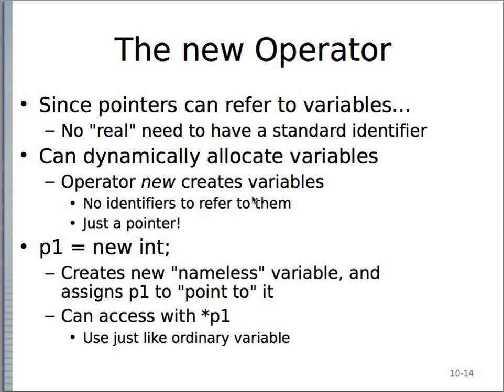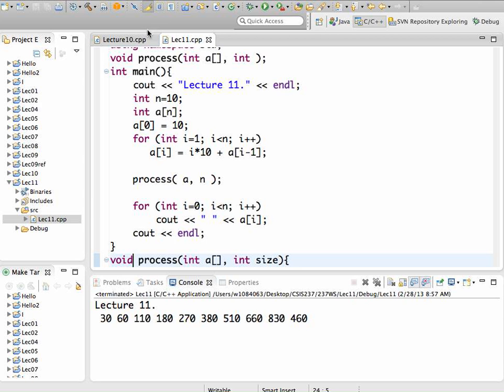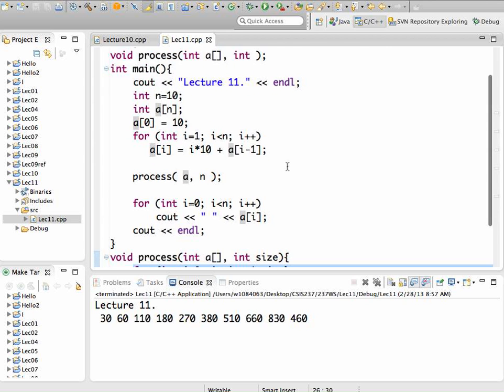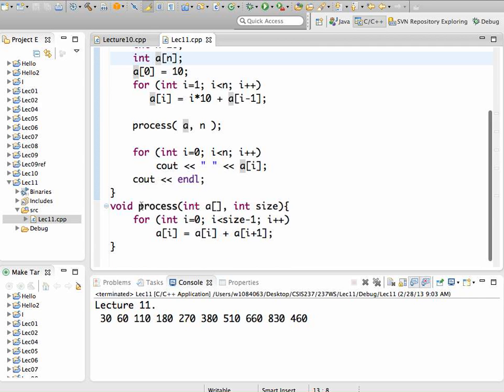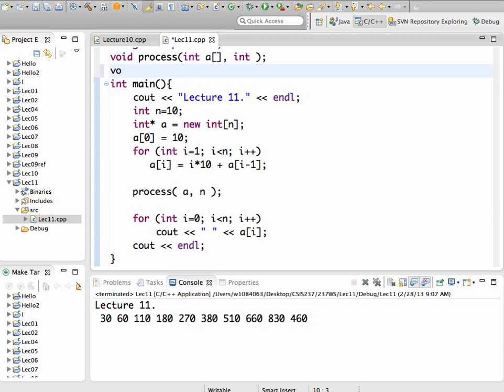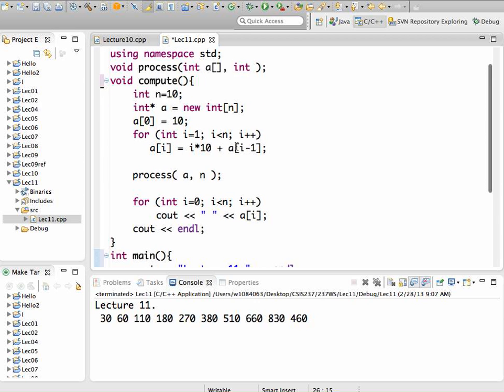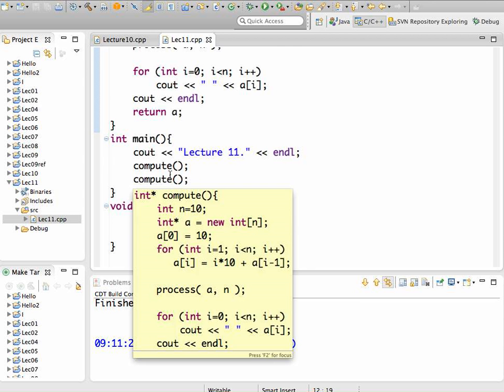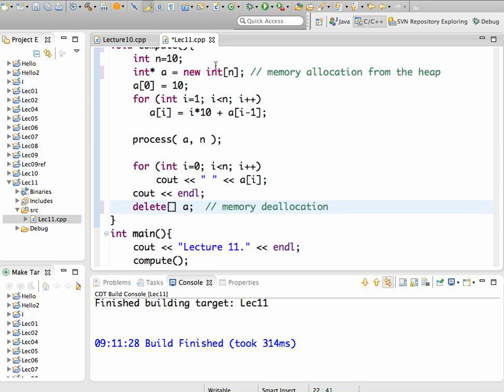CSIS 237 Lecture 11 part 3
Pointers and Dynamic Memory allocation
- new keyword to allocate memory
- Using new for dynamic arrays
- comparing arrays on stack vs. arrays on heap
- delete keyword to deallocate memory